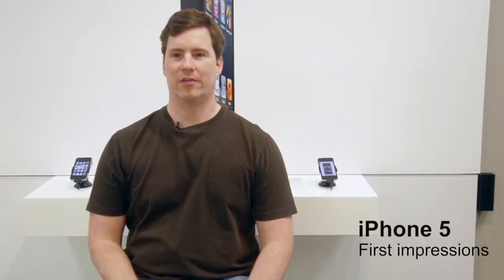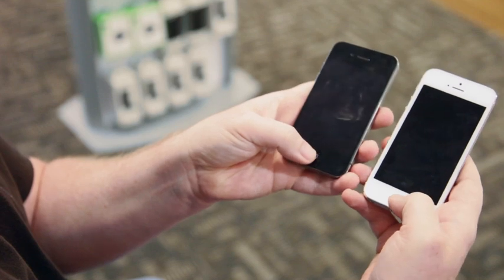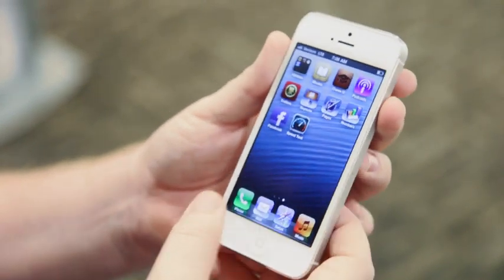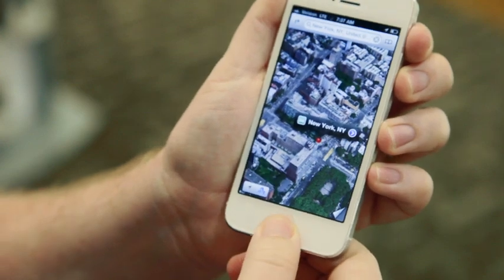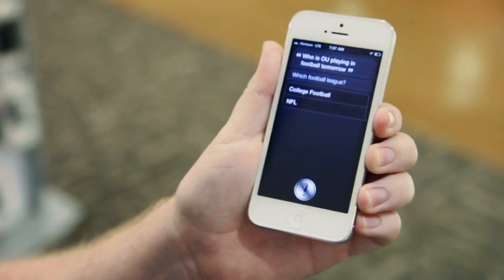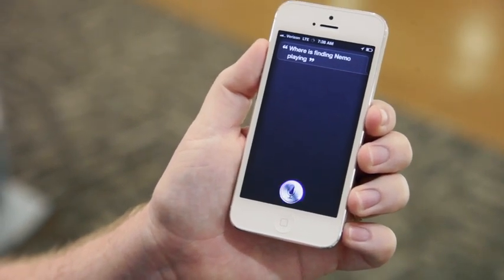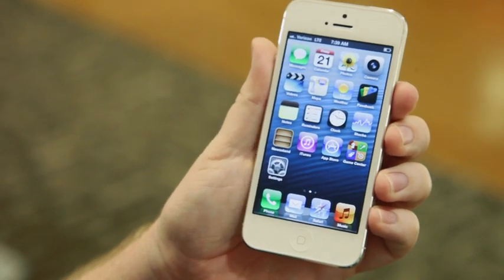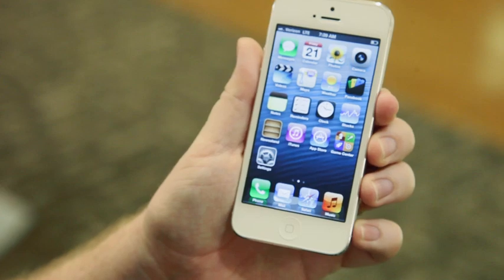iPhone 5 First impressions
Tulsa World Tech Writer Robert Evatt speaks about his first impressions of the iPhone 5.
Review: iPhone 5 and system pass test
Every iPhone launch comes with bargeloads of hype, but the arrival of the iPhone 5 has generated unprecedented buzz.